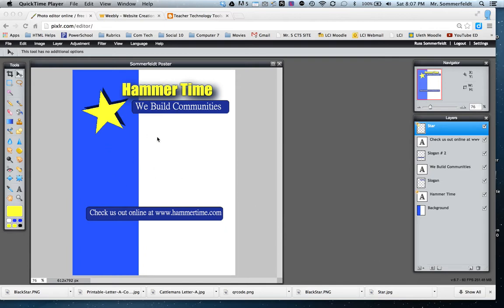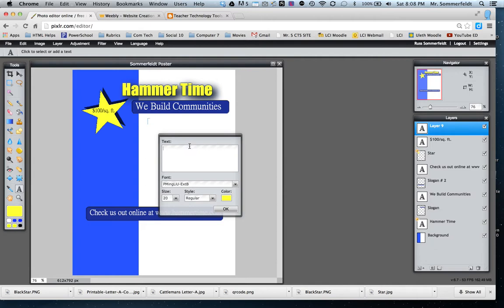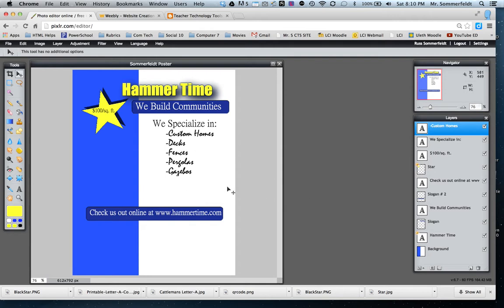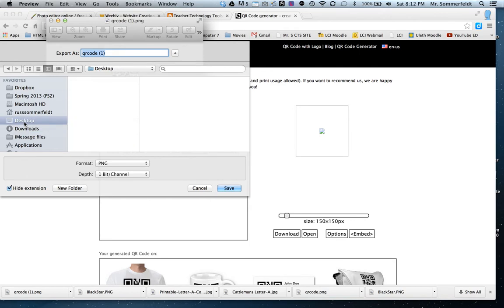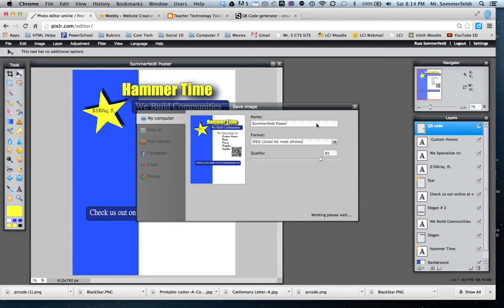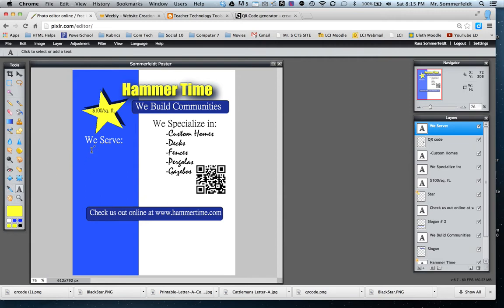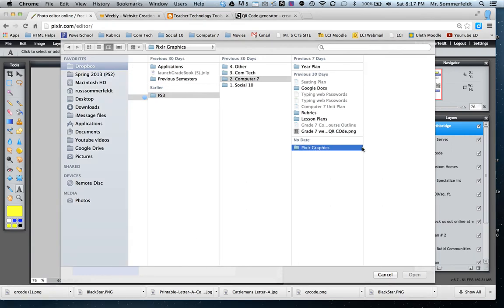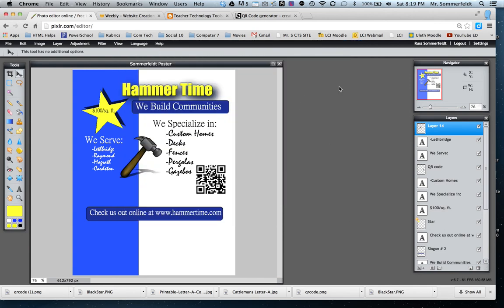Pixlr Poster # 2